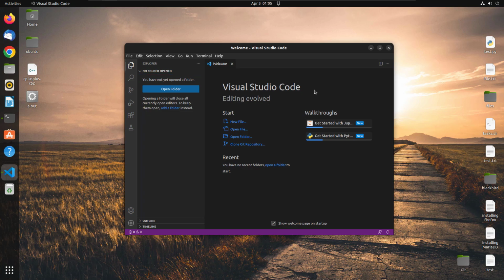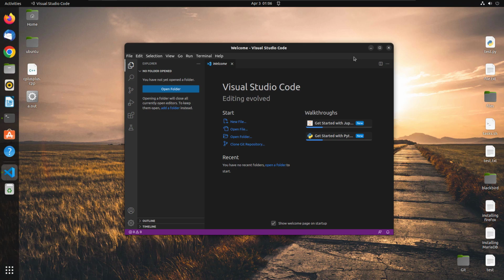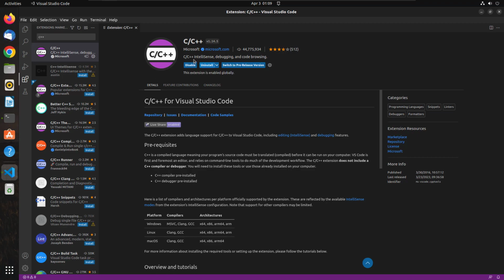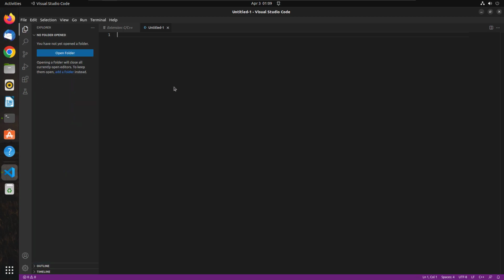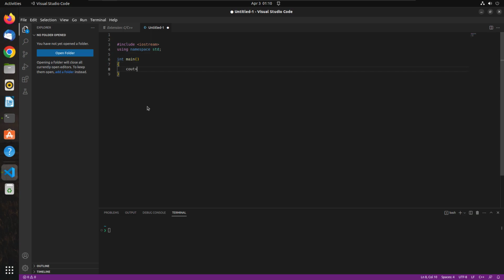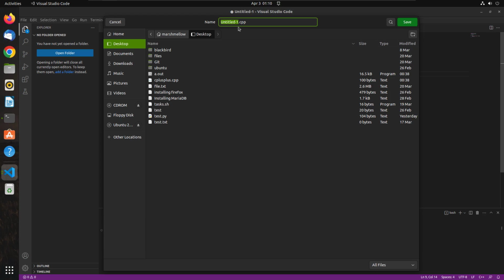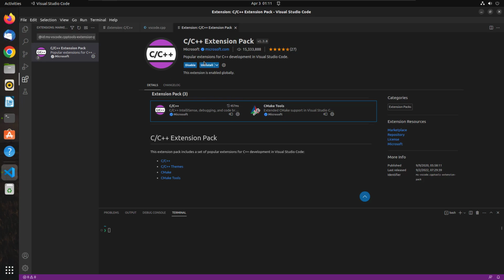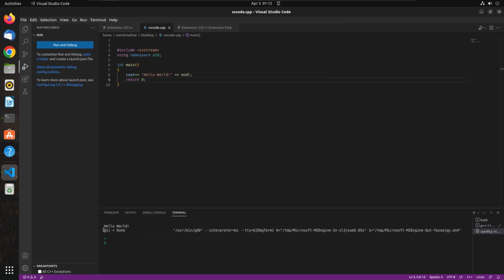#29 Using C++ with vscode in Ubuntu | Ubuntu Course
Welcome to our comprehensive tutorial titled "How to Use C++ with VSCode in Ubuntu." This video is designed to guide you through the integration of C++, one of the most popular programming languages, with Visual Studio Code (VSCode), a lightweight yet powerful source-code editor, on an Ubuntu system.

In this video, we cover:

🔹 A brief introduction to C++ and VSCode, explaining their importance in the development landscape.
🔹 A step-by-step guide on how to install C++ and VSCode on your Ubuntu system.
🔹 Demonstrations on how to configure VSCode for optimal C++ development.
🔹 Practical tips and best practices when working with C++ in VSCode.

This tutorial is an excellent resource for aspiring developers, seasoned programmers, computer science students, or anyone interested in programming on Ubuntu. We simplify the process to make it easy for beginners while also providing valuable insights for experienced developers.